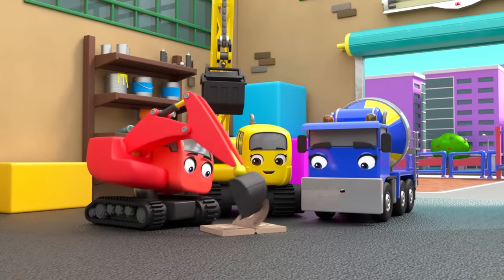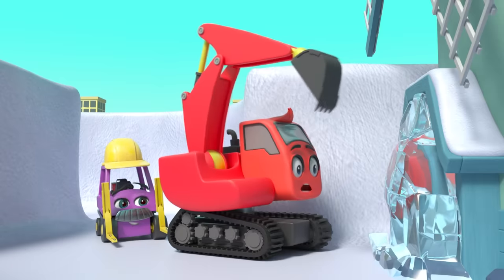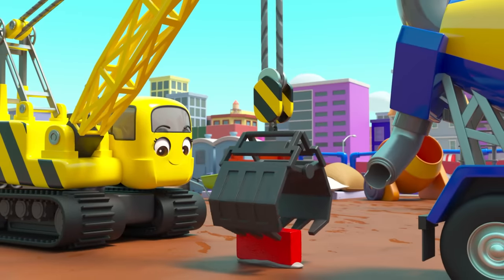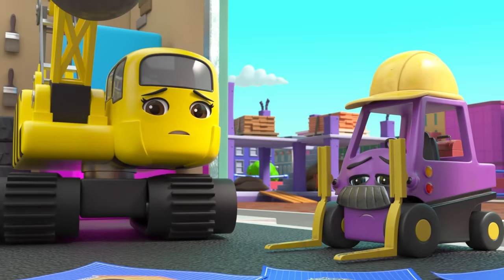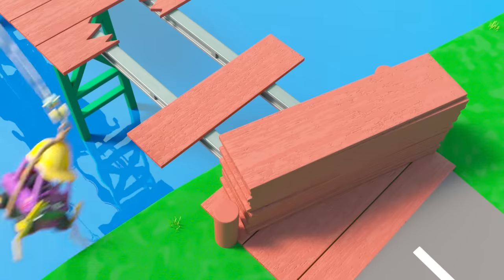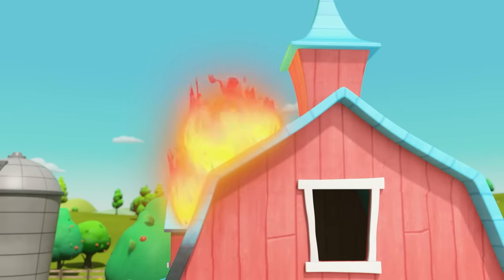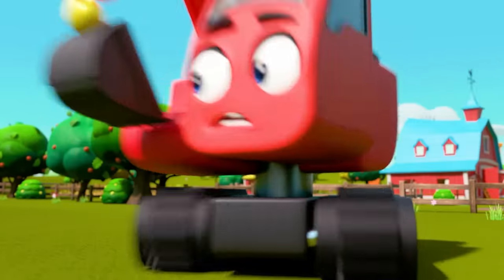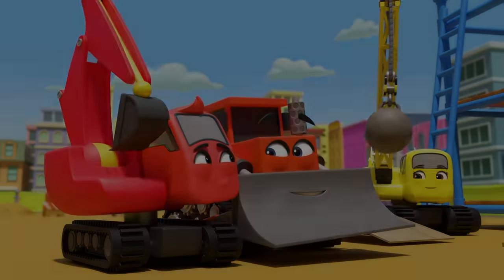DINOSAUR BONES!!! - DIGLEY AND DAZEY | Construction Truck Long Video for Kids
Digging Up Dinosaur Bones 00:00
Windy Day at the Farm - Save the Sheep 02:08
Windmill Panic - Snowed In 04:11
Sandpit Construction - Everyone Can Help 06:18
Constructing the Ice Skating Rink - Watch Out! 08:20
Work Together As A Team 10:16
Let's Build a Pond - The Leaky Hose 12:19
Baby Kitten Rescue 14:23
Construction Trouble - Upside Down Playhouse 16:24
What Are The Bunnies Up To? - Building a Barn 18:24
Don't Fall Off The Bridge! - Construction Teamwork 20:29
Mixing Colors 22:36
Bandit Bus Strikes Again - Save the Baby Lion 24:38
Fire Truck Emergency 26:38
Robot Digger Trouble 28:36
Blockage in the Trench - Working Together 30:39
Old MacDonald Had A Farm - Animals Have Escaped! 32:41
Solar Power to the Rescue 34:42
Yes, Yes! Help Your Friends 36:47